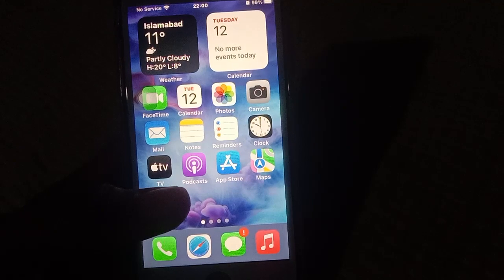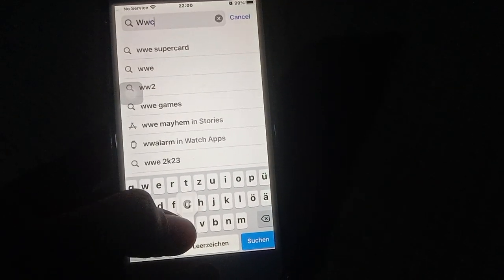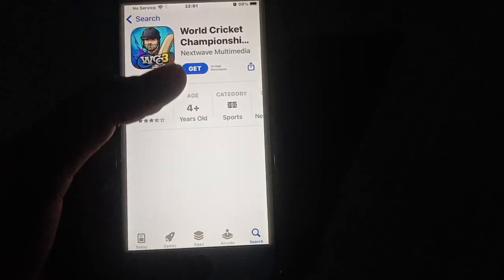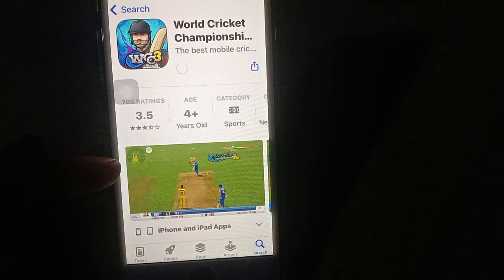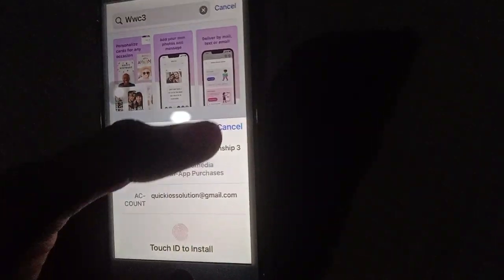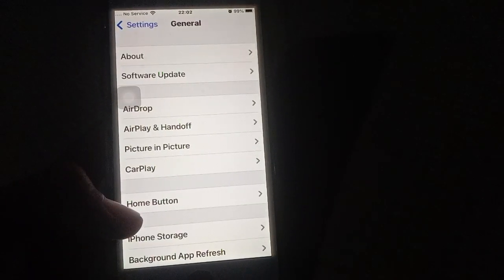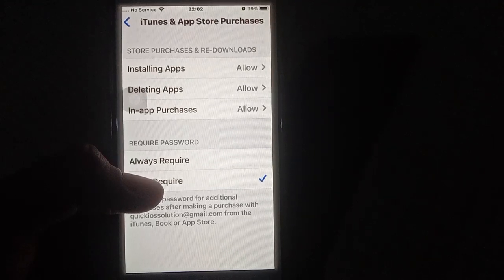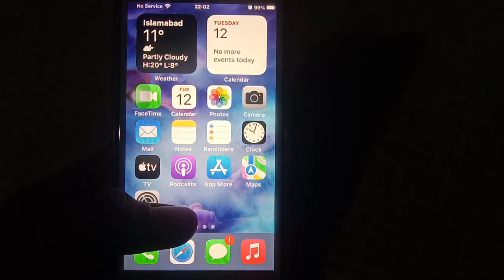How To Fix Install App Without Apple ID Password On iPhone After iOS 17 update (2023)